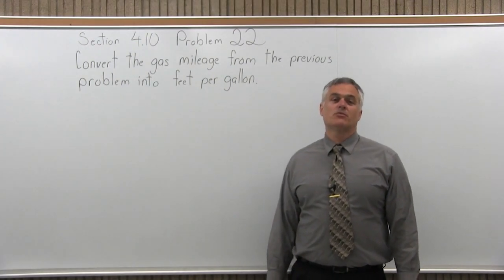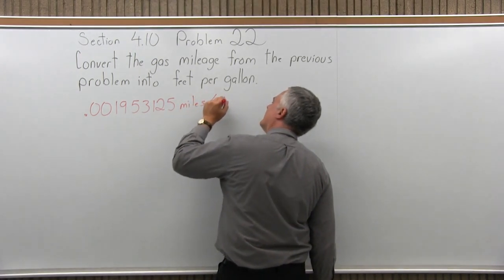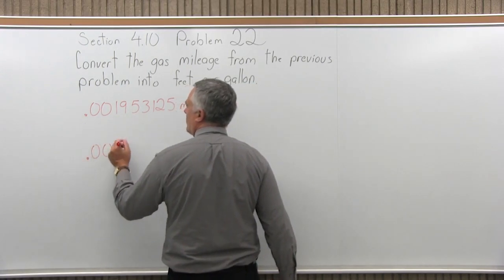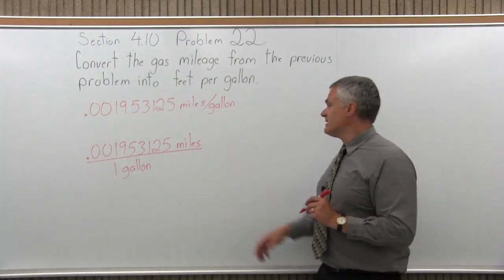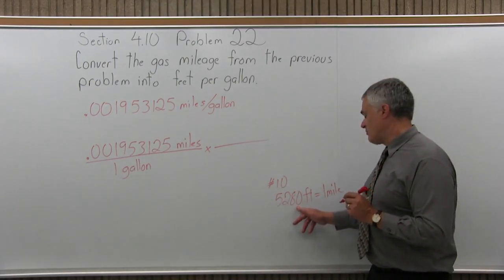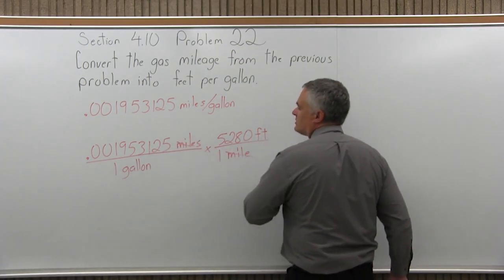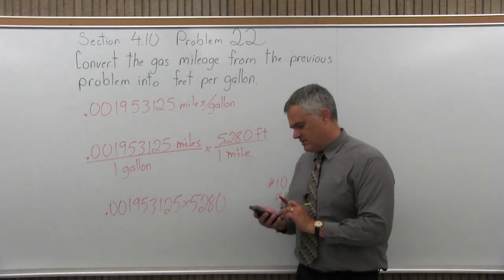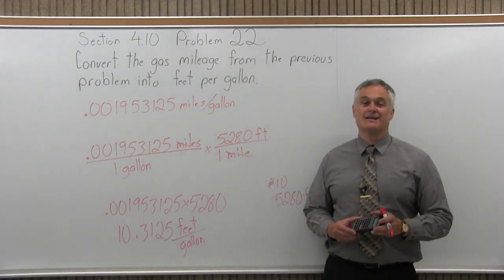MTH 060 : Section 4.10 Problem 22 - Mathematics with Dan Avedikian